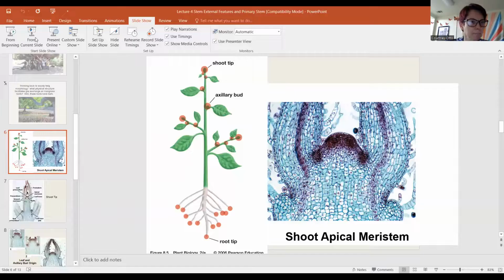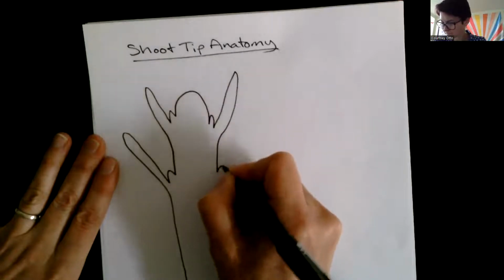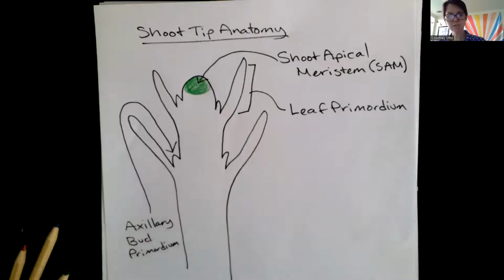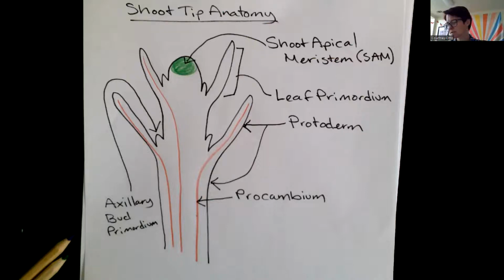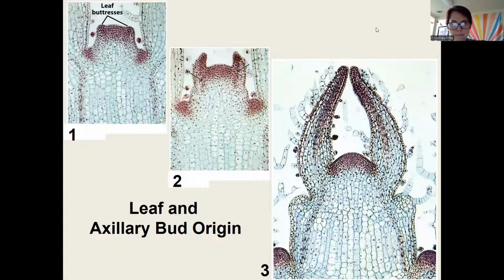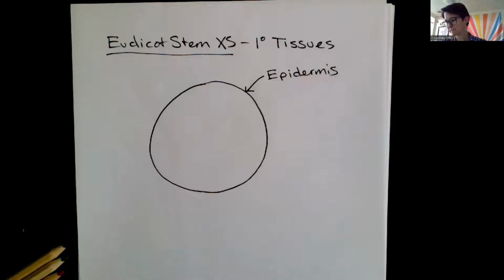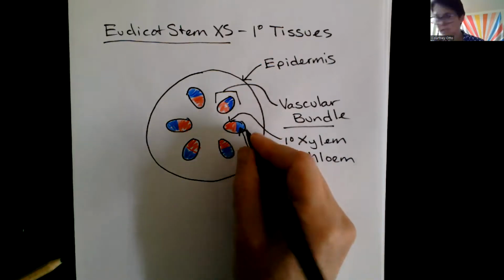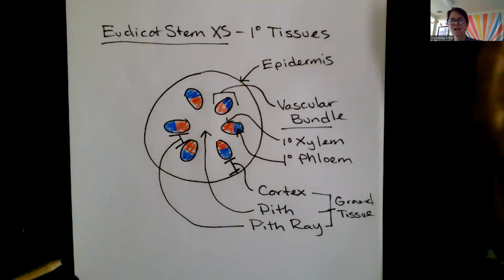Lecture 4 Part 2 Shoot Tip Growth and Primary Stem Anatomy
This details growth in the shoot system and primary stem anatomy in eudicots.